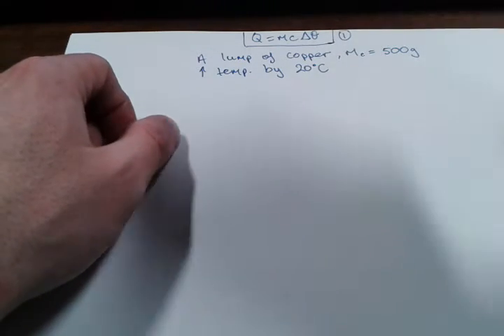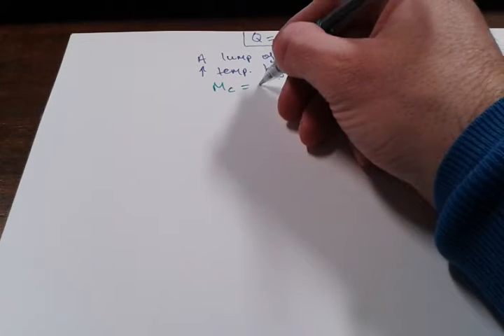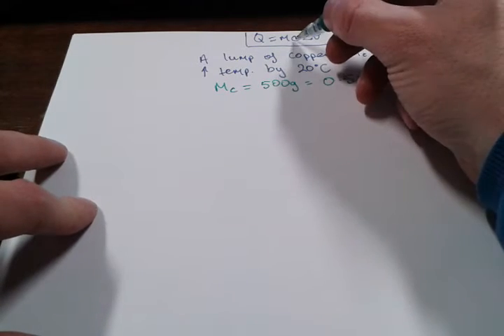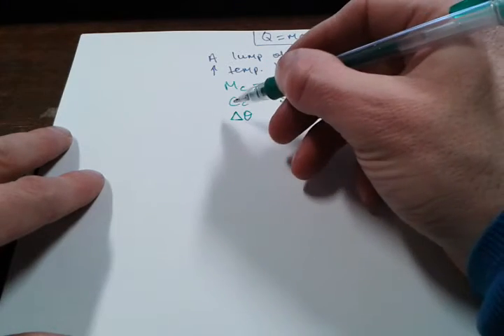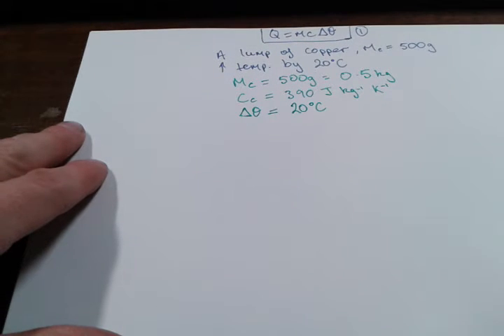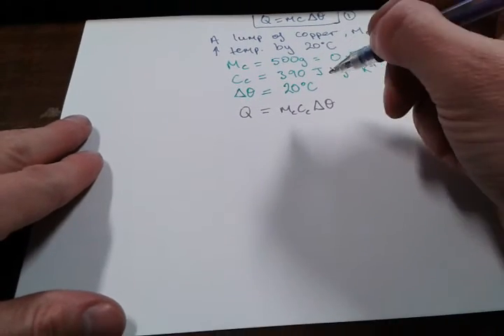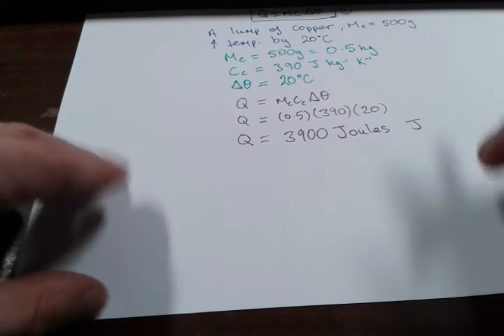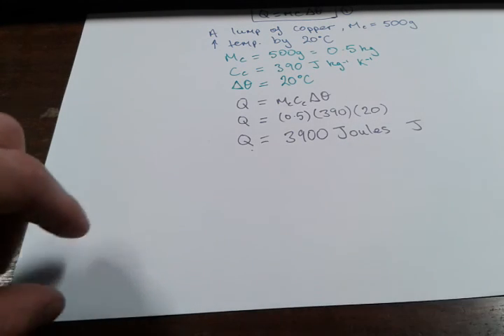Amount of heat energy needed